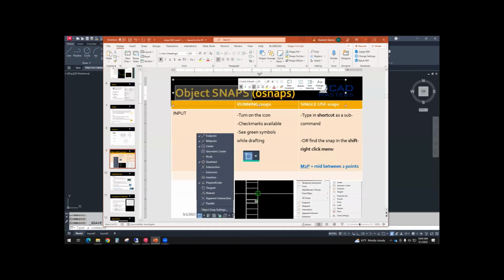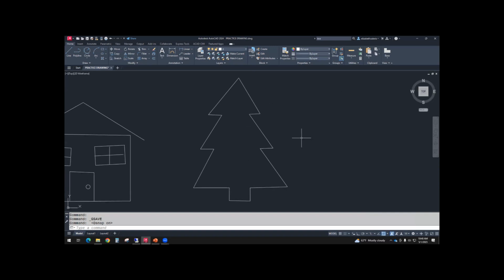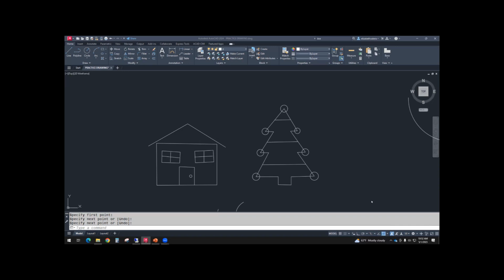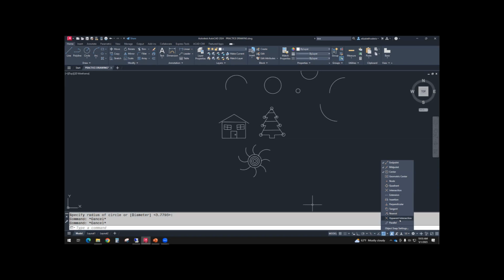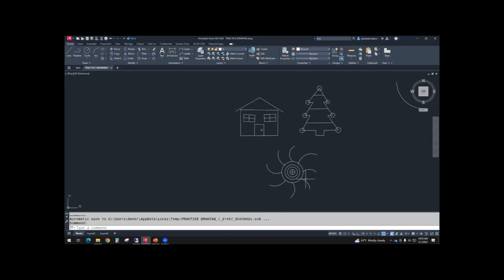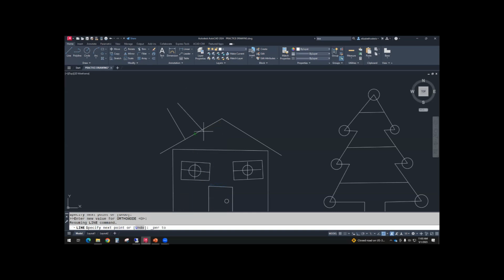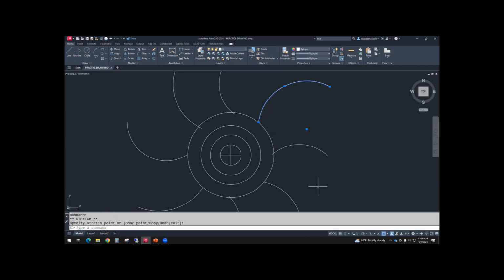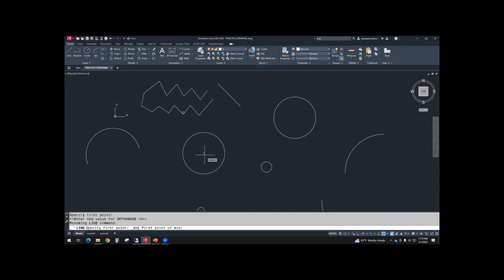AutoCAD Object Snaps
n today’s tutorial, we dive deep into AutoCAD Object Snaps (OSNAPS). If you want your drawings to be accurate, professional, and precise, mastering OSNAPS is the single most important skill to learn.

In this video, I’ll show you exactly how to configure your drafting settings to automatically snap to specific points on your geometry—like endpoints, midpoints, centers, and intersections. We’ll cover the most useful snap modes, how to toggle them on and off quickly, and the "running object snaps" that will speed up your workflow.

In this video, you will learn:

✅ How to turn Object Snaps On/Off.

✅ The difference between Single Snaps and Running Snaps.

✅ How to use key snaps: Endpoint, Midpoint, Center, & Geometric Center.

✅ Advanced snaps: Perpendicular, Tangent, and Nearest.

✅ How to use Object Snap Tracking for alignment without drawing lines.